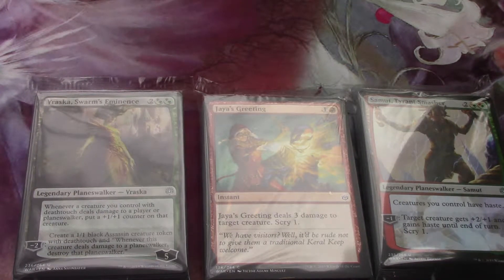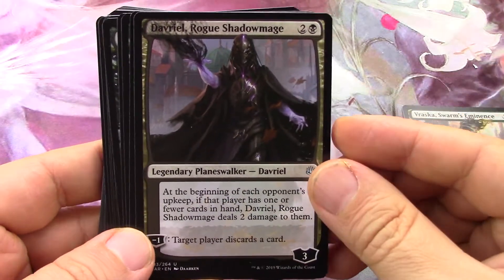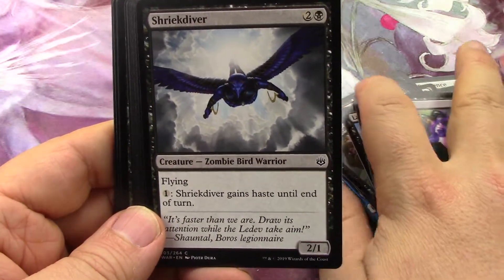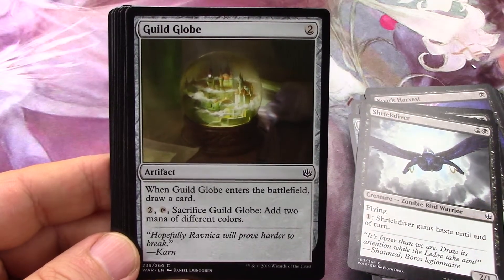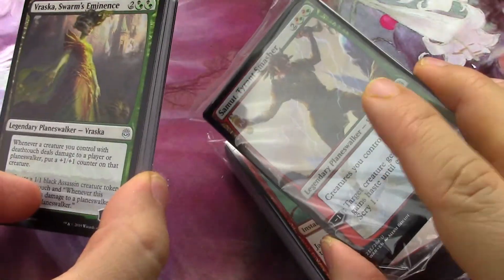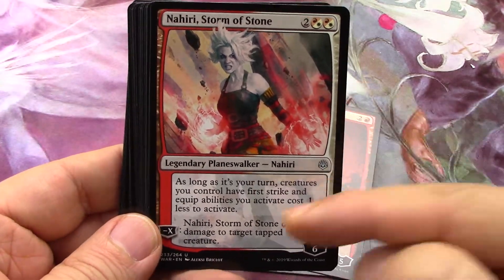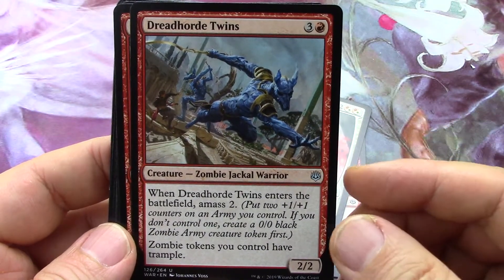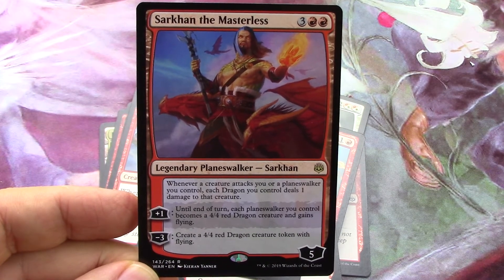Ravnica War of the Spark Theme Booster Black Red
The cardboard is of great quality. Pulled multiple Planeswalkers.